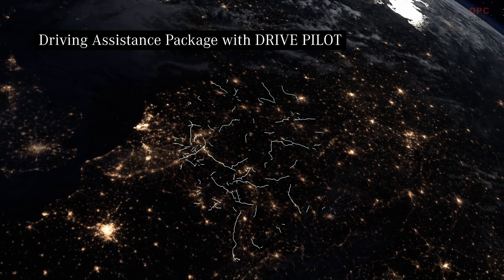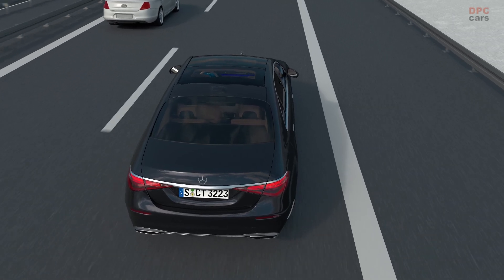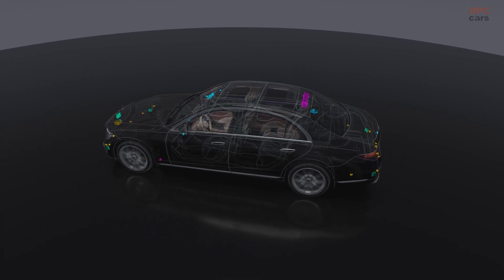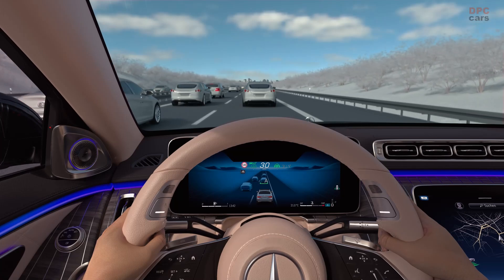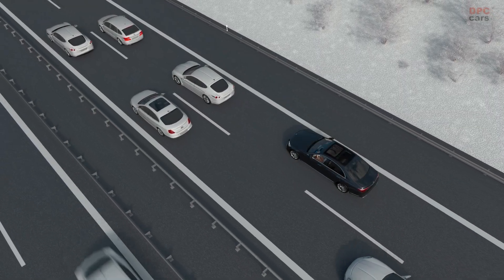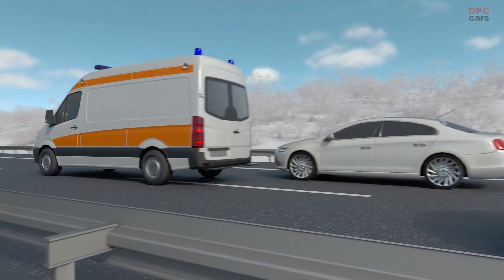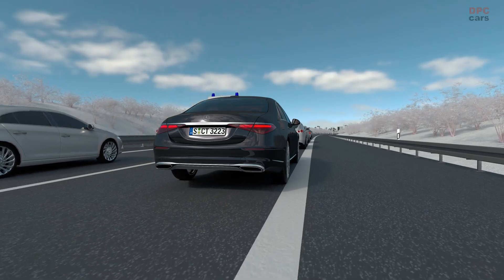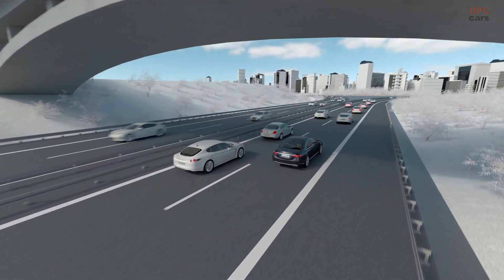2022 Mercedes S Class Drive Pilot Level 3 Autonomous Tech On Sale In Germany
After activating DRIVE PILOT, the system controls the speed and distance, and guides the vehicle within its lane. The route profile, events occurring on the route and traffic signs are all analysed and taken into consideration. DRIVE PILOT also reacts to unexpected traffic situations and handles them independently, e.g. by means of evasive manoeuvres within the lane or by using braking manoeuvres. Mercedes-Benz's system for conditionally automated driving (SAE-Level 3) builds on the vehicle sensing technology of the Driving Assistance Package and includes additional sensors that the manufacturer considers indispensable for safe operation. These mainly include radar, LiDAR and cameras, but ultrasound and moisture sensors also provide valuable data. In parallel to the successful launch of DRIVE PILOT in Germany, Mercedes-Benz aims to obtain regulatory series approval for the two US states of California and Nevada by the end of the year, provided the legal situation permits the system operation.

"Mercedes-Benz is the first manufacturer to put a Level 3 system with international valid certification into series production. As a first step, we are offering this world-leading technology in Germany in the S-Class and the EQS. At the same time, we also want to receive certification in the U.S. by the end of the year. Responsible handling of future technologies such as conditional automated driving is the key to acceptance among customers and in society. With DRIVE PILOT, we have developed an innovative technology that, thanks to redundancies with many sensors, enables safe operation and gives the valuable asset 'time' back to the customer”, says Britta Seeger, Member of the Board of Management of Mercedes‑Benz Group AG, responsible for Marketing & Sales.